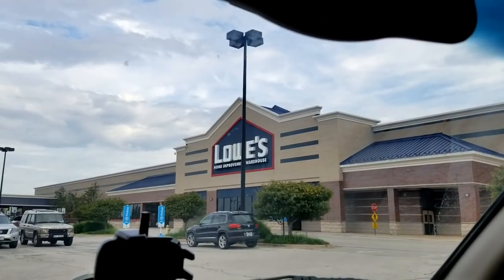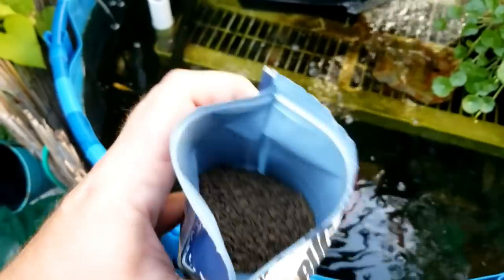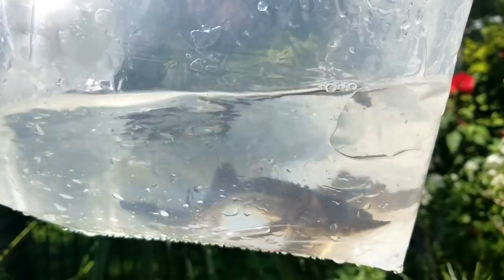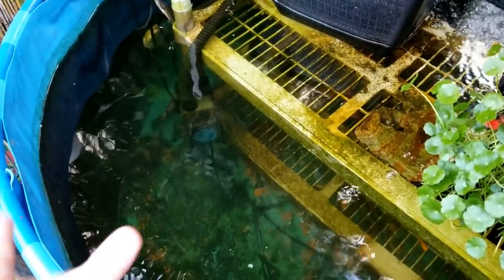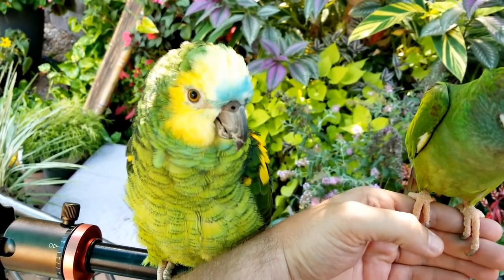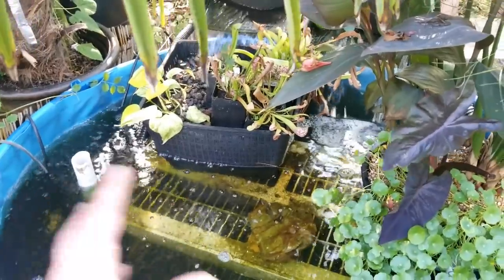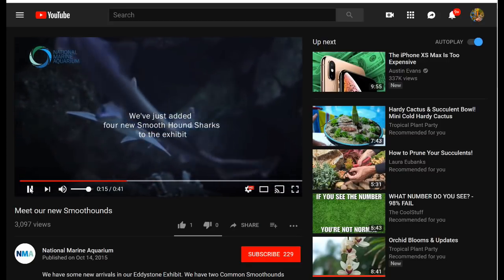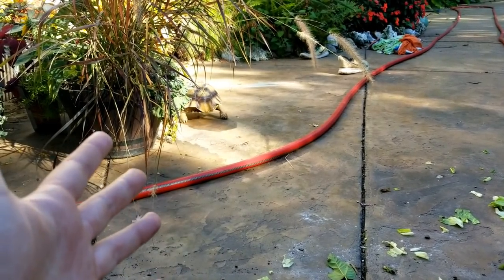Ultra Rare Fish From Predatory Fins! Pet Vlog || Tortoise Parrots Pool Pond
People have been asking me to a video with my pets so what better time than when i'm getting my dream baby monster fish for the pool pond!
This week's vlog is focused on my animals and specifically my pool pond & new sturgeon! I finally got a couple of Sturgeon ( sterlets ) which i have wanted since i was a kid.
In the process of prepping to keep the Sterlets I had to move my larger koi after discovering that one of them had eaten my Albino Red Oscar cichlid, a risk I wasn't willing to take on the sturgeon. All of the mollies and danios from petsmart are doing well, I never updated about those. During the vlog I went by a local pet store where I showed their monster fish tank with giant black pacus, some over 40 years old! I briefly discuss Sterlet sturgeon care, how i feed my Sulcata tortoise and my parrots make a few appearances as well.
I'm so excited about my new baby monster fish! They look like  baby sharks and have very funny personalities!